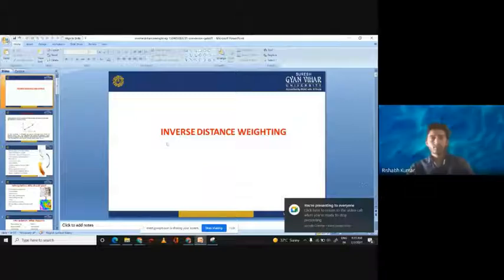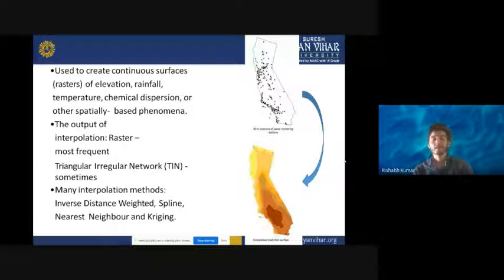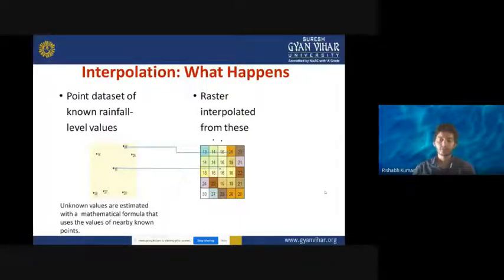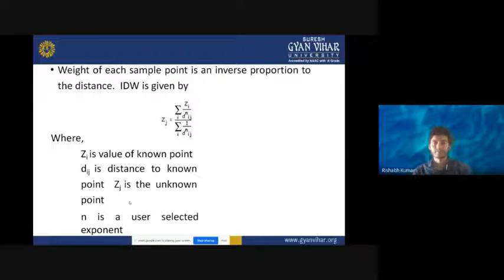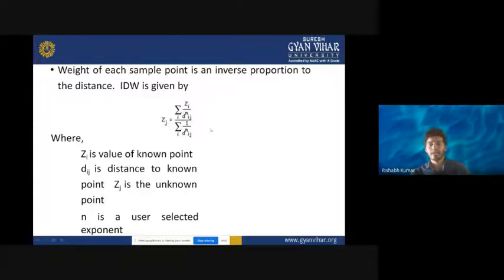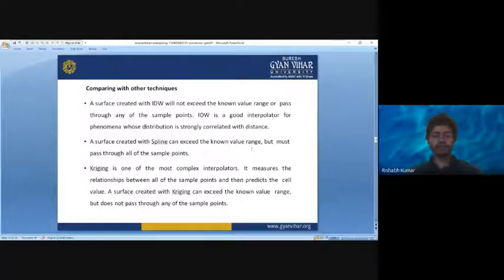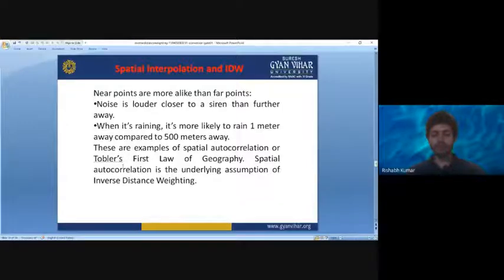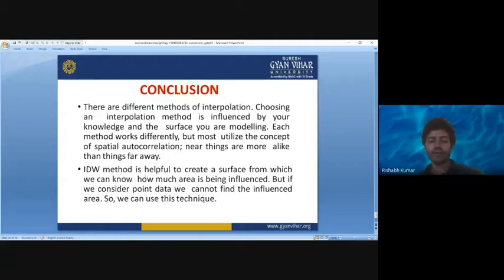Inverse distance weighting (IDW)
Inverse distance weighting (IDW) is a form of deterministic approach for multivariate interpolation with a known scattered set of points that is based on the concept of distance weighting. The values allocated to unknown points are derived by taking a weighted average of the values available at the known points and applying it to the unknown points.